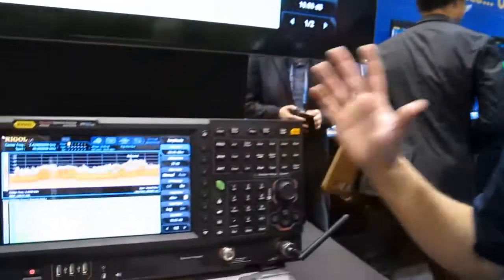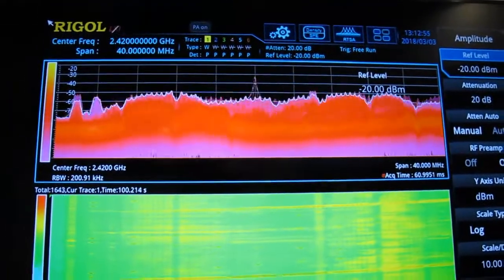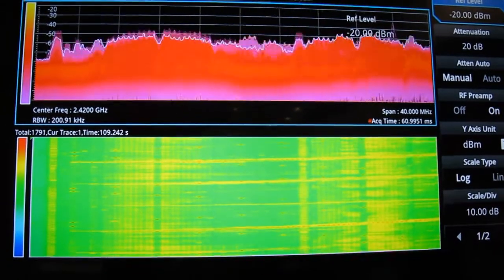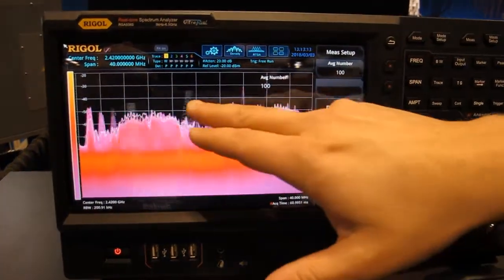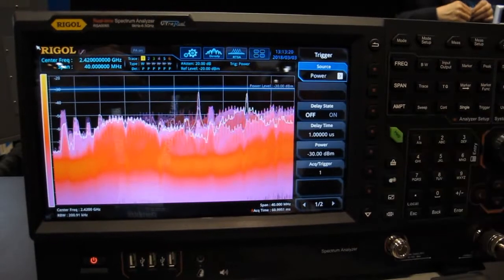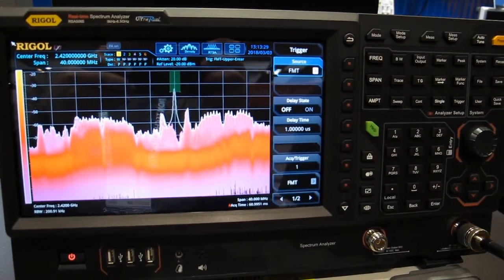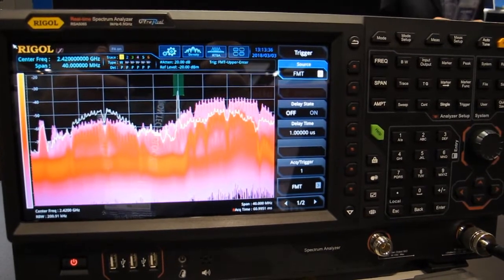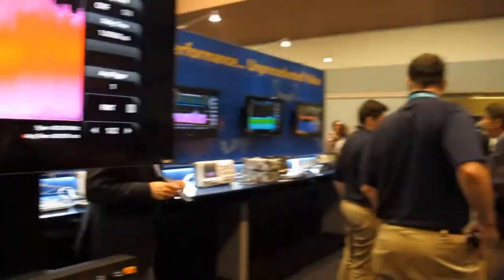Rigol RSA5000 Spectrum Analyzer Demo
Rigol RSA5000 Spectrum Analyzer Demo at DesignCon 2018 in Santa Clara. This superb instrument is based on two Xilinx Zynq Z-7015 SoCs.